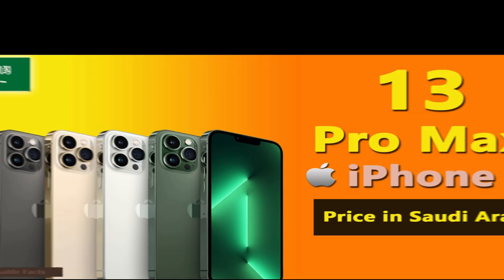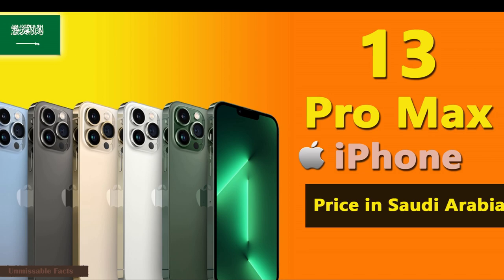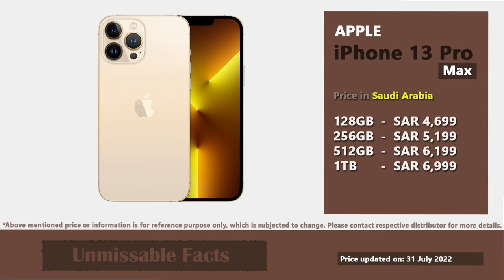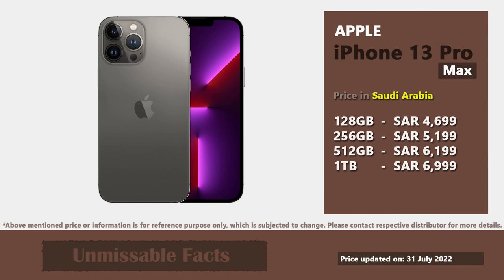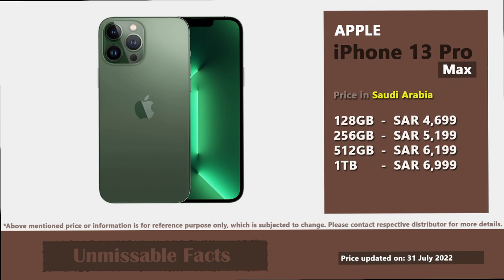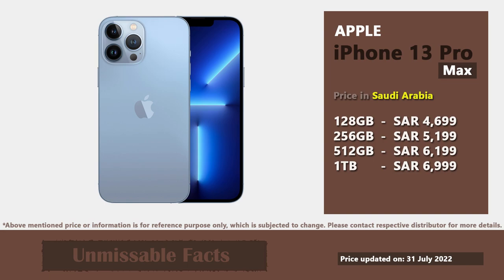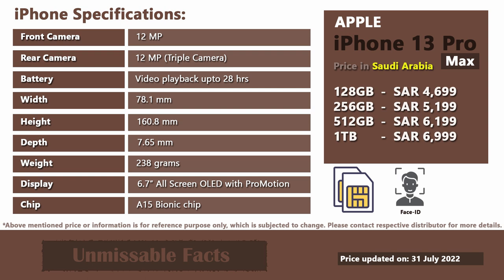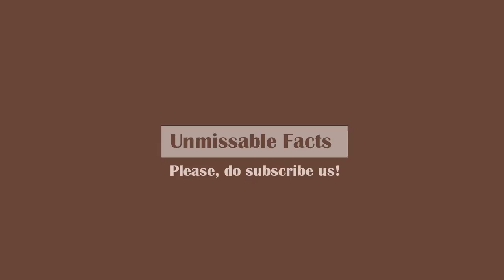Apple iPhone 13 Pro Max price in Saudi Arabia (KSA)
Watch our video on Apple iPhone 13 Pro Max price in Saudi Arabia (KSA) along with specs as on July 2022, as per the market. In Saudi Arabia (KSA), 4 variants of 13 Pro Max iPhone is available which includes: 128GB, 256GB, 512GB and 1TB. Base variant of iPhone 13 Pro Max in KSA comes at price of SAR 4,699.
As per the market, price of various variants of this phone in Saudi Arabia (KSA) can be summarized below:
Apple iPhone 13 Pro Max 128GB: SAR 4,699
Apple iPhone 13 Pro Max 256GB: SAR 5,199
Apple iPhone 13 Pro Max 512GB: SAR 6,199
Apple iPhone 13 Pro Max 1TB: SAR 6,999
These variants are available in 5 different colors.